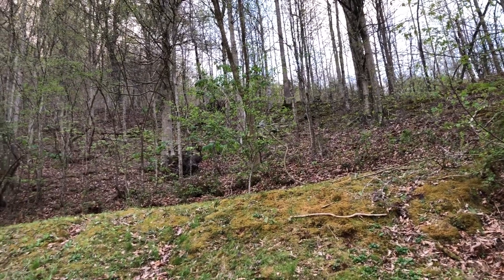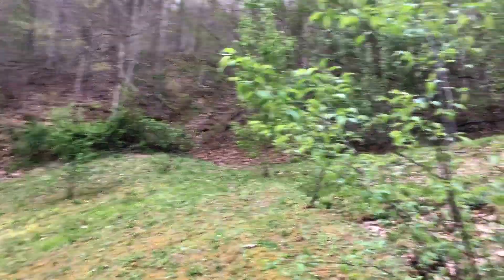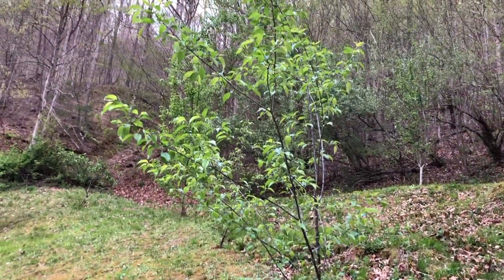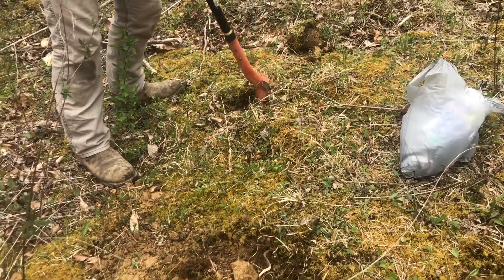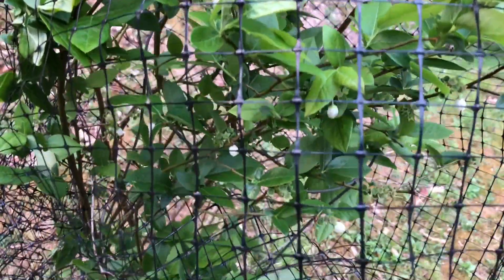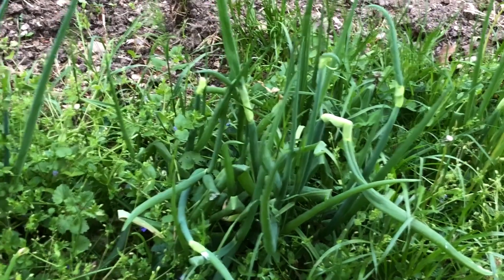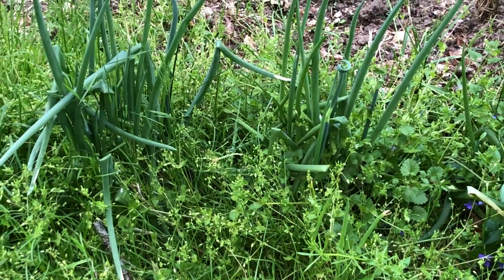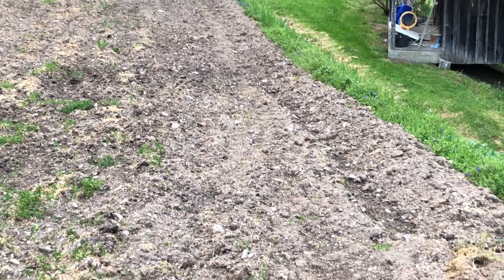Ways we are making our homestead sustainable